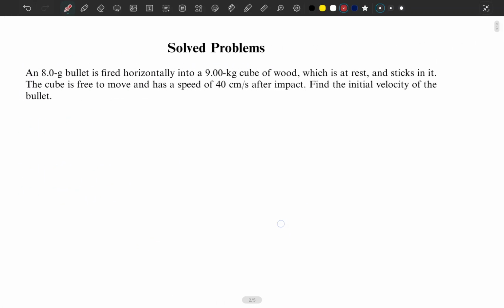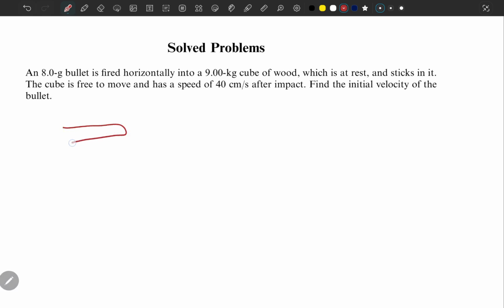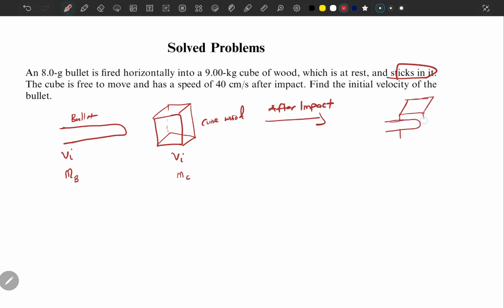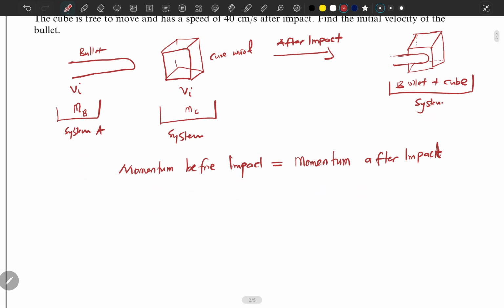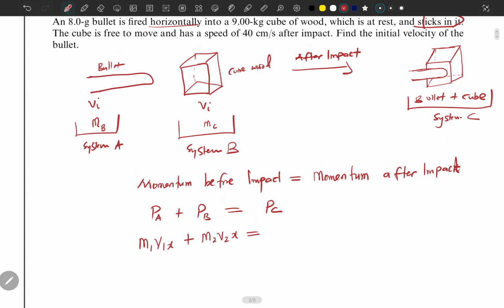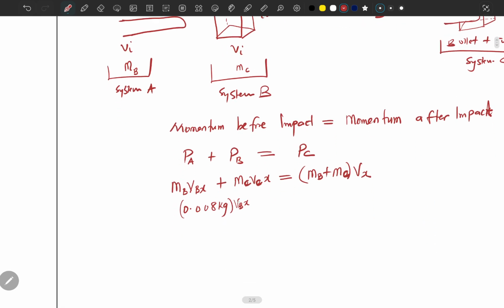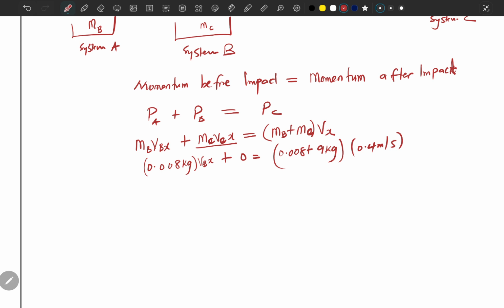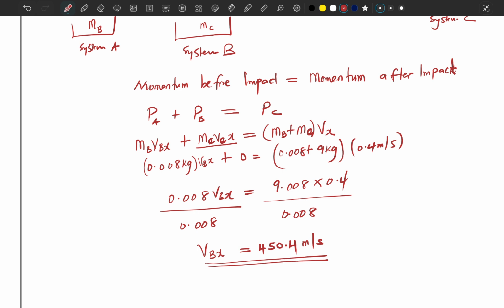MOMENTUM AND IMPULSE || TUTORIAL 2